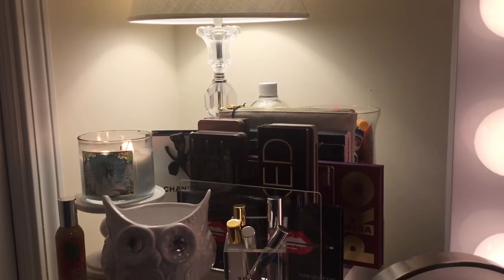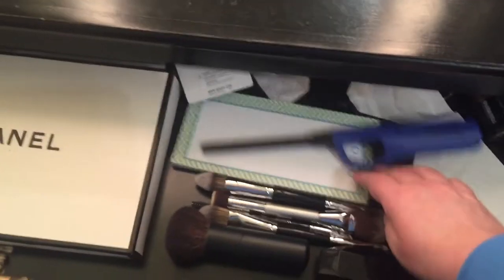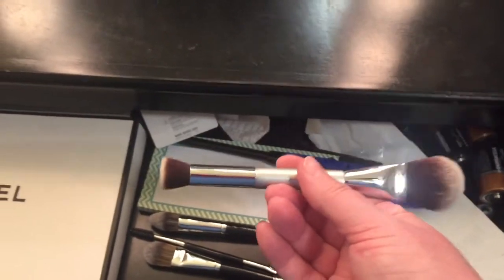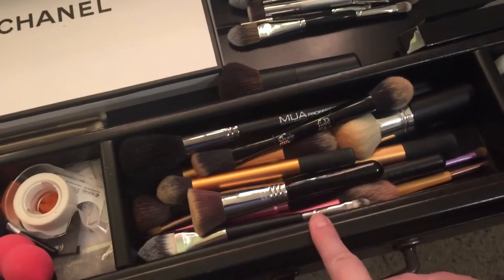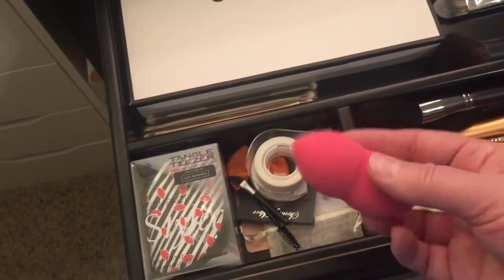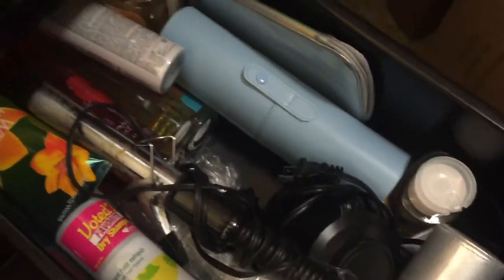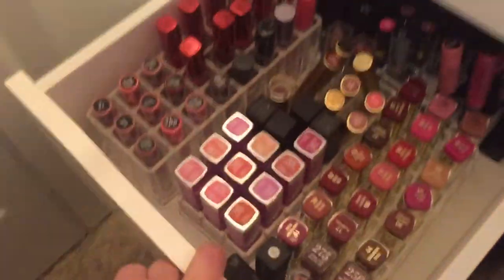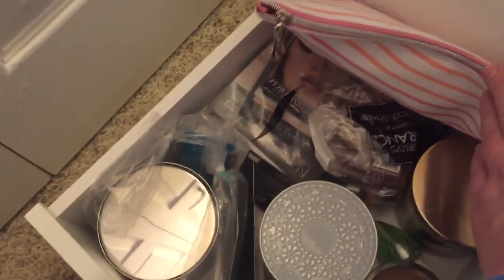My Makeup Collection & Organization | 2016 Part 2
This is the second part of my makeup collection and organization video. It's another long, chatty one.  I really hope you all like these long videos. I hope you learn something or just enjoy seeing my collection. All of my organization containers came from Target in the houseware department or online at Allegory. Also, I remembered my owl came from Michael's. Just in case you didn't see Part 1 I will link it below. Thank you so much to everyone that is so sweet and supportive. I don't anticipate other videos being so long, but just get a snack, something to drink, sit back, and enjoy looking through my drawers!  Love you all! xoxo Kelli :)